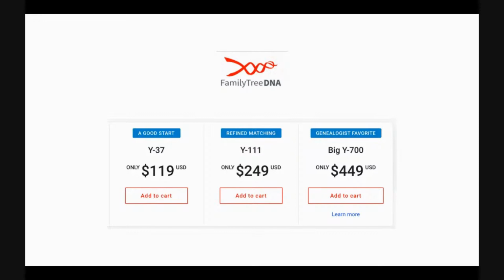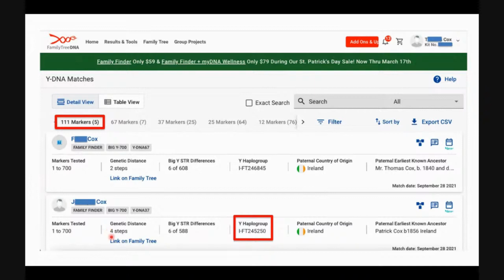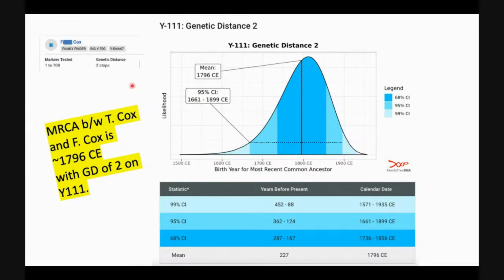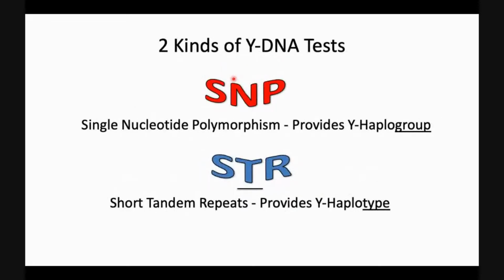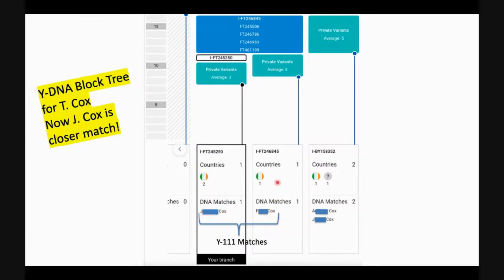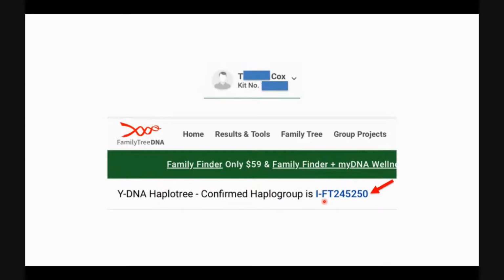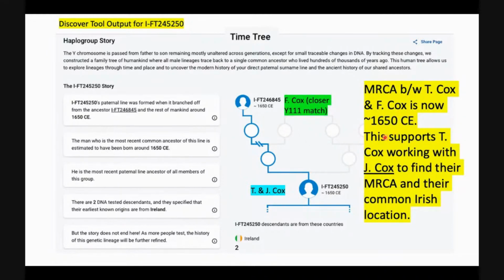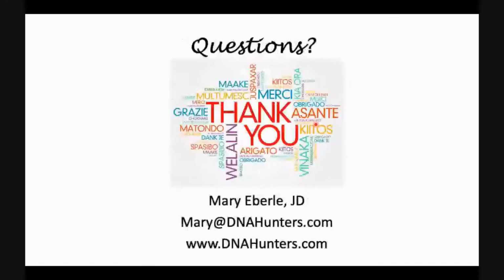How To Use Y-DNA to Hunt for Elusive Ancestors! Part 2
Learn how to use Y-DNA in your genealogy research to identify those elusive ancestors. Mary Eberle of DNA Hunters shares her expertise to help us break down those genealogy brick walls!

Become an Are You My Cousin? Youtube member today and gain access to never-before-seen content, early access to the weekly videos, and more! Access the perks here: